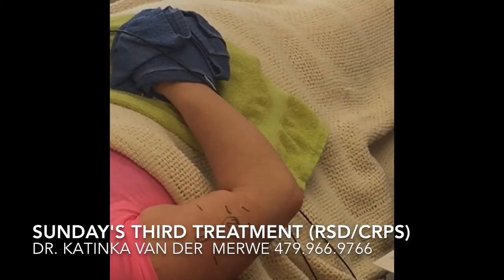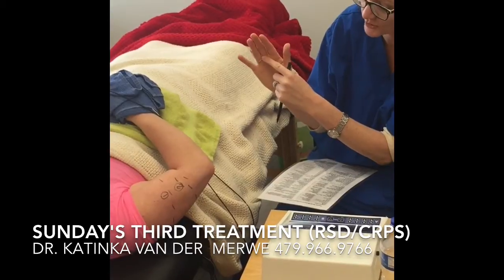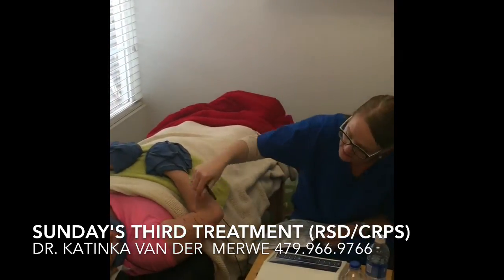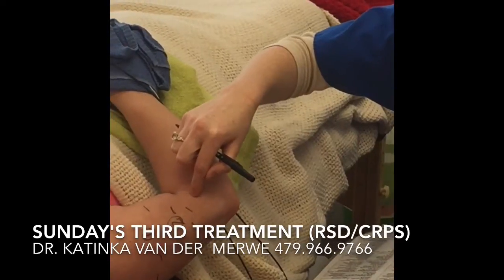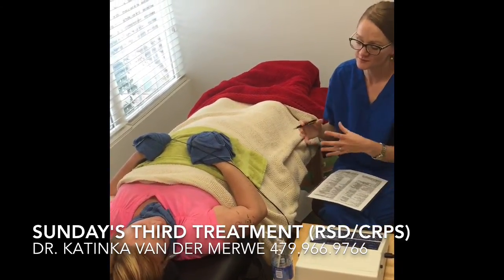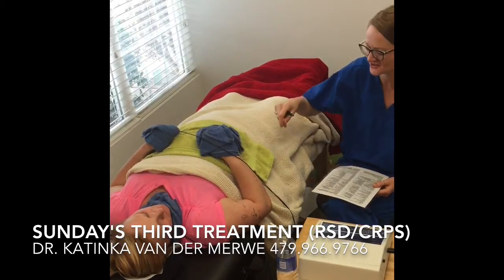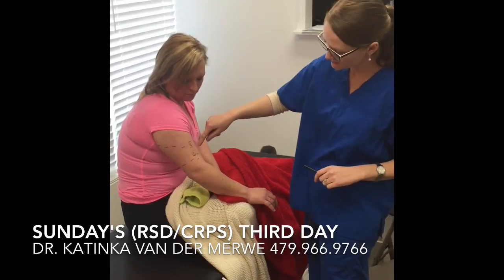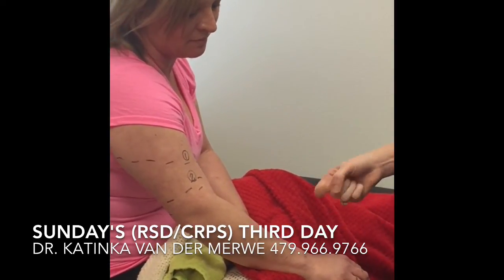Sunday's third treatment for RSD CRPS [complex regional pain syndrome]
If you or a loved one is suffering from Neurological Dysfunction, nerve pain, complex regional pain syndrome, postural orthostatic tachycardia, ehlers danlos syndrome or fibromyalgia there is hope! Requesting information is completely free, we're here to help.
Call:
Connect on Social Media and See Other People's Story

  Suffering from a Neurological disorder can be incredibly isolating, hopeless and frightening and we understand that.  Our treatment protocols are not meant to directly treat CRPS. What we work to achieve is the rehabilitation of the central nervous system.

  The nervous system is a collective of nerves stemming throughout your body with the brain as the controller.

  Your nervous system controls all of the information that your body transmits to communicate with your brain. In the case of CRPS, your nervous system being damaged, can severely malfunction and send signals in the extreme to simple sensory input. IE - the wind blows on your hands and it feels like a terrible burn. By relaxing and rehabilitating the nervous system, as well as correcting any other imbalances within your brain and body, we hope to reset and restore the proper functionality of the systems within your body.

** We are currently the only facility in the world offering this treatment, our expertise is constantly being developed.

  Each patient brings new knowledge and a better understanding of conditions that are widely misunderstood.

  It enables us to consistently mold and change our treatment protocol to be the most effective that we possibly can.